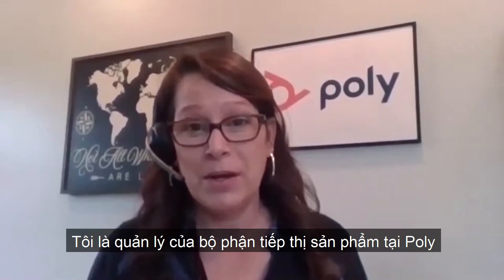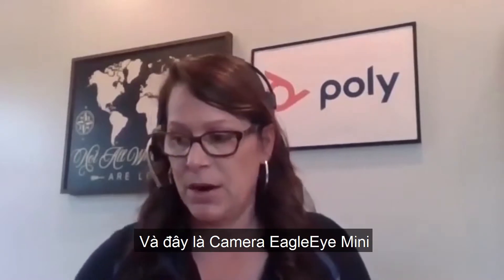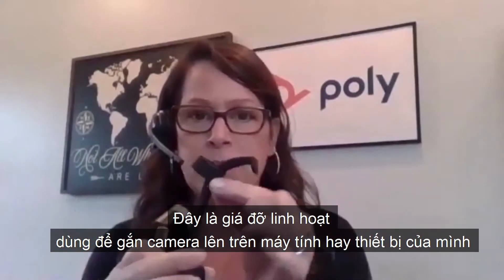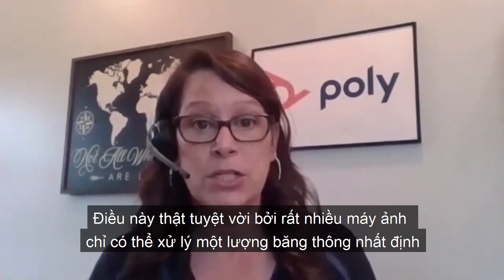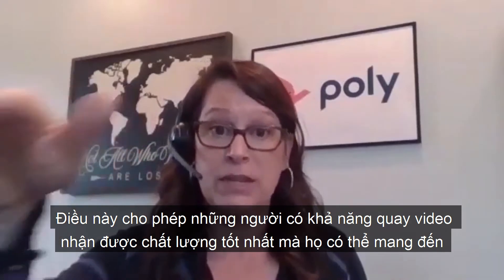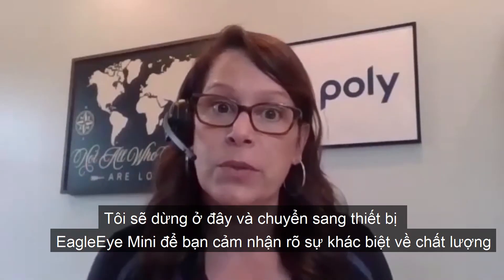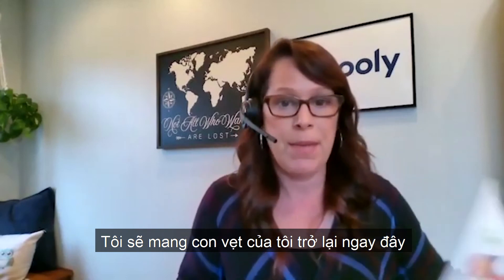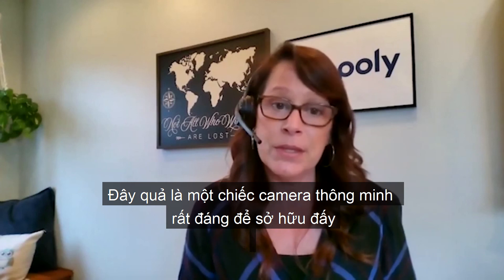Poly EagleEye Mini Camera Demo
Poly EagleEye Mini Camera là dòng camera mới của hãng Poly, quay HD với hiệu suất cao cho các phòng hội thảo và tiện di chuyển cho những phòng họp nhỏ tầm khoảng 5 - 6 người tham gia